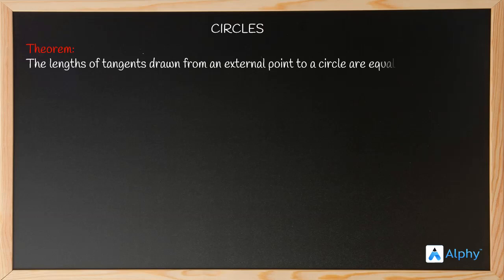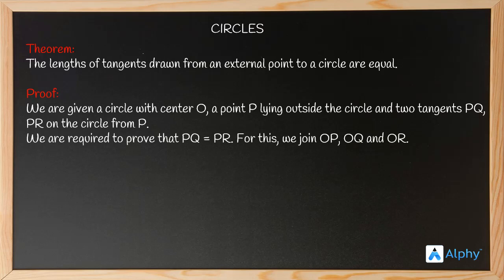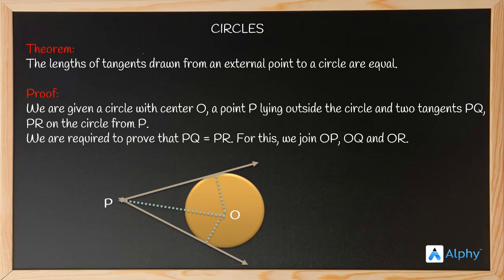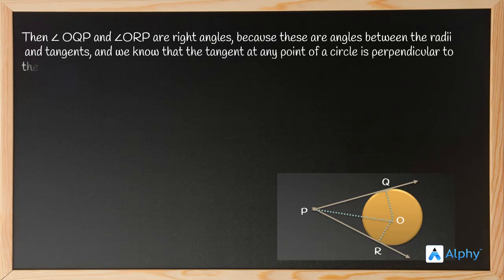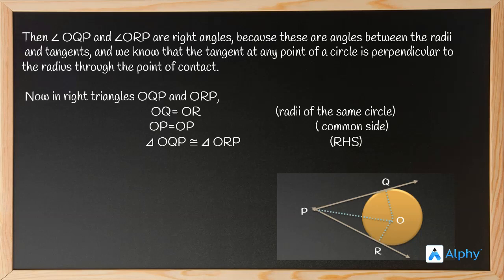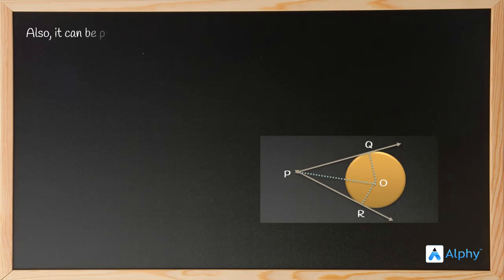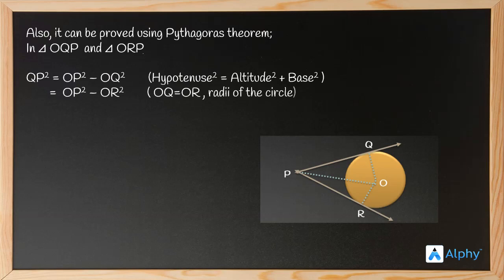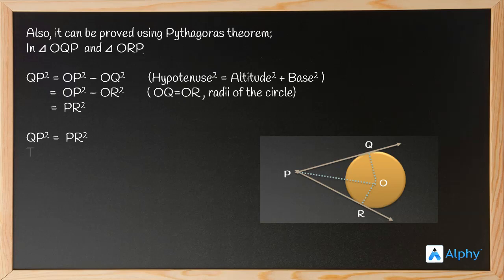Theorem | Tangent | Circles | 10th CBSE | ALPHY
"In this video we will solve a theorem based on tangents of circle :

Prove that in two concentric circles, the chord of the larger circle, which touches the smaller circle, is bisected at the point of contact.

Hope you will understand and like the video.